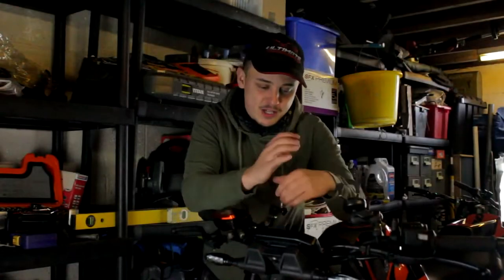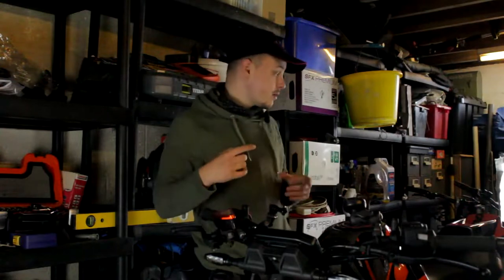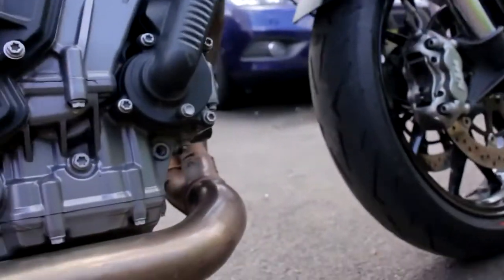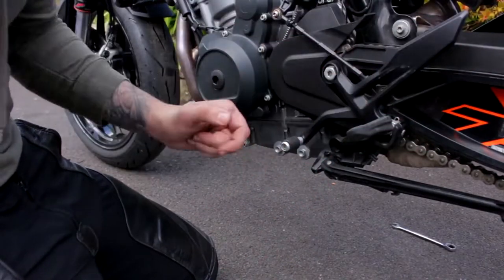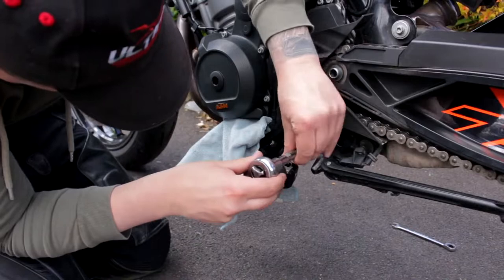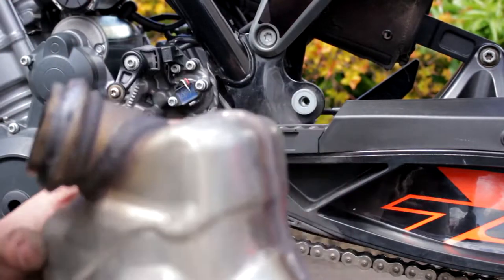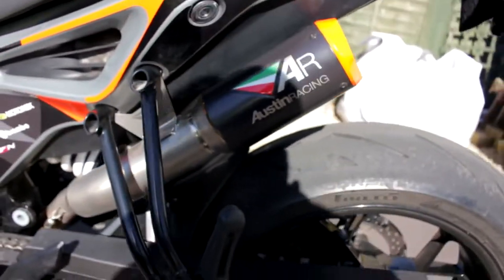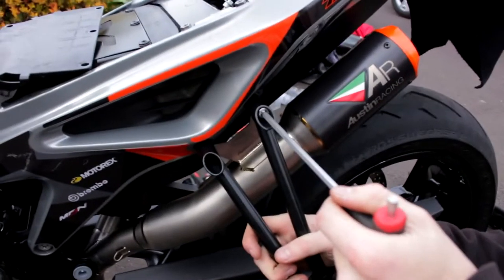KTM DUKE 790 890 R AUSTIN RACING RS22 DECAT UNDERSEAT EXHAUST FIXING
SEE HOW TO FIX THIS EXHAUST TO YOU BIKE #
KTM DUKE 890/790 RS22 & RS22-V UNDERSEAT DE-CAT EXHAUST SYSTEMS

Full titanium construction
Advanced flow dynamics
Stock fuelling on the 790 is designed to get around EU emissions control rather than performance, It is essential to use our A.T.O.M module on our de-cat systems. If no A.T.O.M is used with our de-cat systems your exhaust warranty will be invalid.
Our A.T.O.M unit provides an ignition & fuel mapping, the unit is one of the most advanced systems on the market. It uses superior connectors and has massive capabilities for ecu action control. The time and effort creating these maps for each bike model is extremely intensive. We keep the mapping within safe working parameters using oil analysis information preserving engine life whilst achieving optimum performance.
Please note adding any ceramic coating option to pipework adds 1 additional week to the production lead time
DB killers no longer supplied due to revolutionary new internal design.
A•T•O•M
The A.T.O.M unit must be used on any version of the bike running our RS22/de-cat systems, this includes the restricted L versions available, Performance gains on the L version will be noticeable up until 7,000 RPM at which point the restriction will prevent power gains above this RPM, however is essential for safe running of the bike.
For our A•T•O•M tuning device (CLICK HERE)
SPECS
790 RS22 de-cat - 1.7kg
790 standard system - 6.7kg
Total weight saving - 5.0kg
Stock header weight - 2.9kg
Austin Racing header weight - 1.1kg
header weight saving - 1.8kg
Combined with our headers this creates a total system weight saving of 6.8 kg !